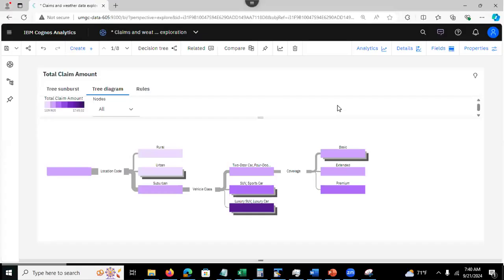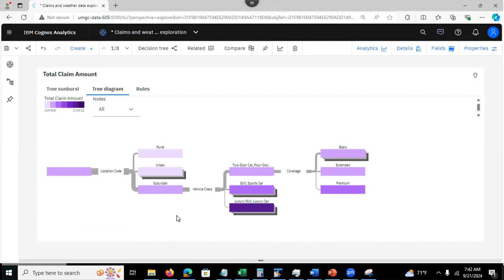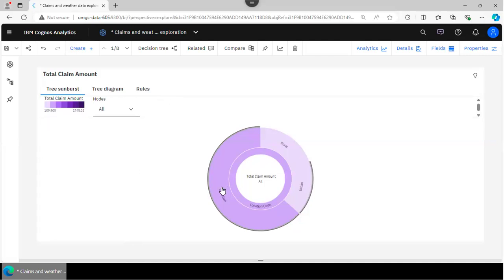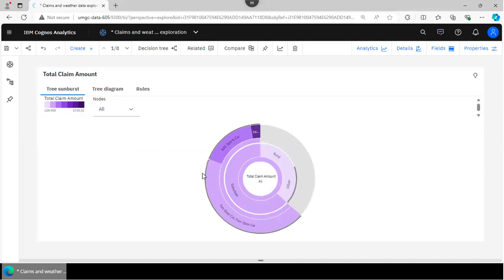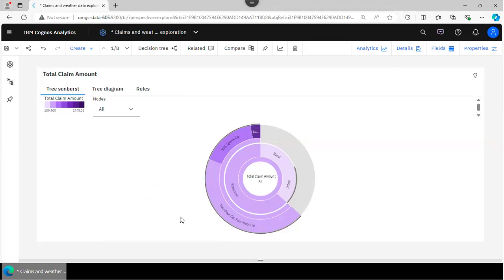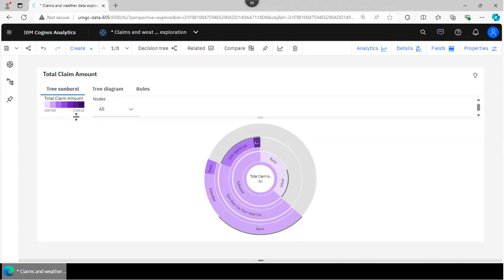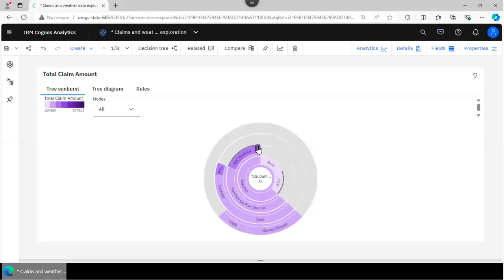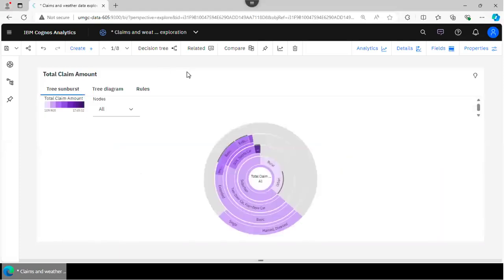Decision Tree Sunburst Visualization